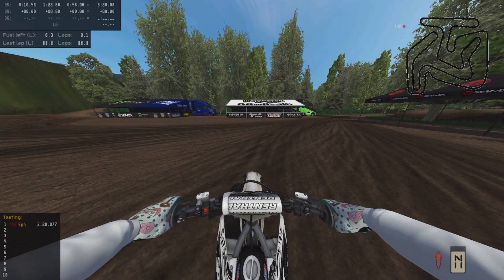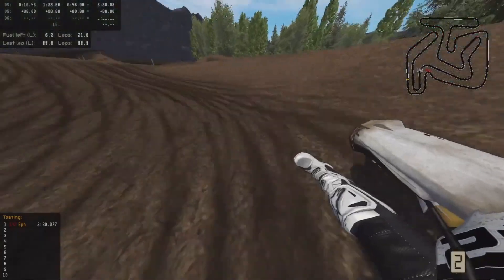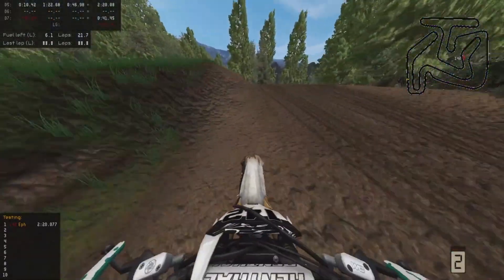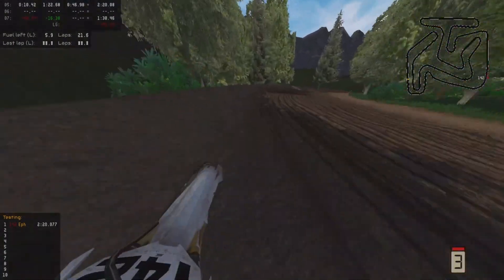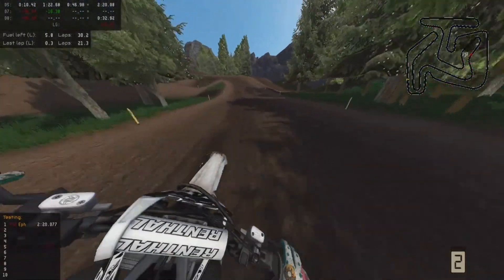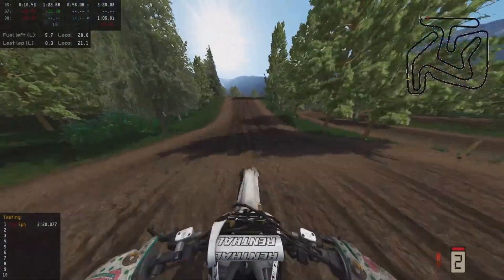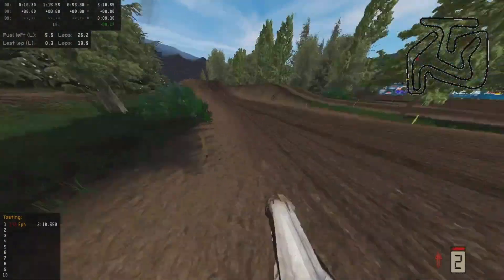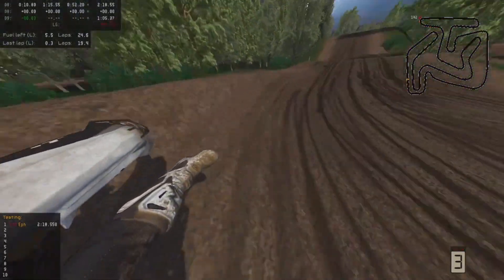THE LINCOLN VALLEY COMPOUND IS INSANE!!